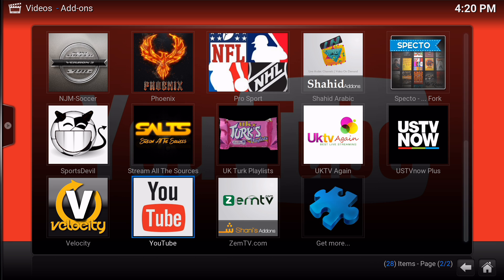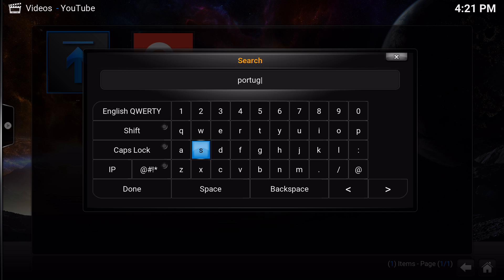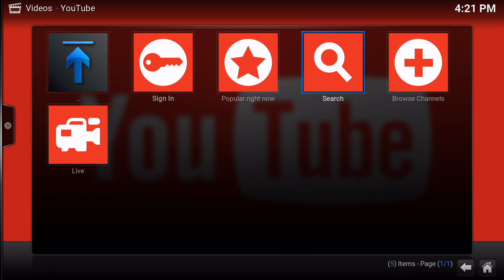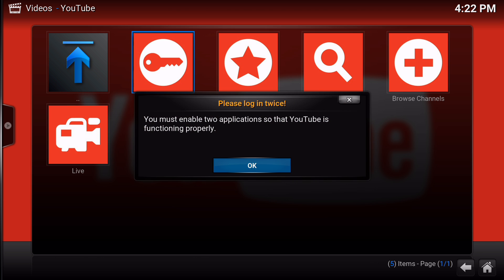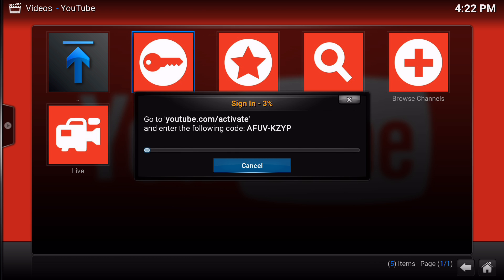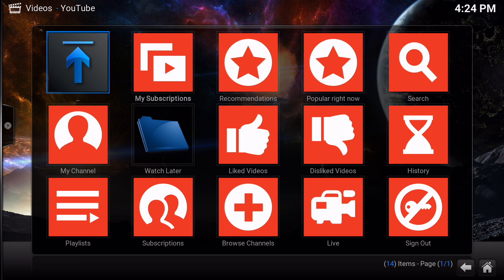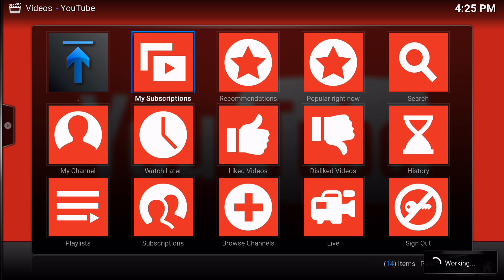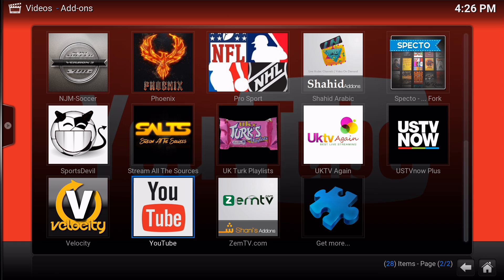Fully working YouTube in Kodi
Without YouTube, many add-ons don't work properly.

Make sure to sign into your youtube add-on in Kodi and follow the instructions by going to

and typing the code given to you on screen in your Kodi device

Once you've activated twice YouTube will work like a charm.